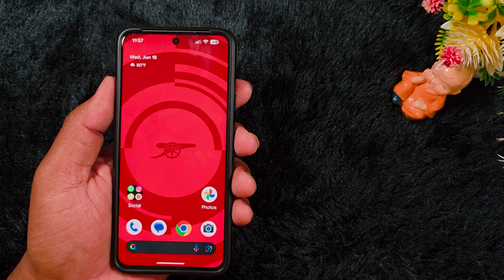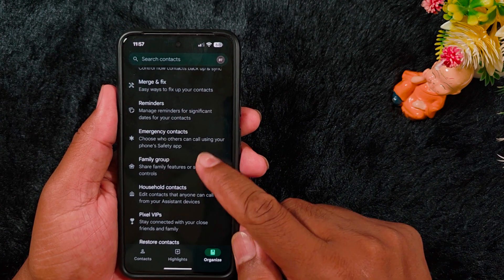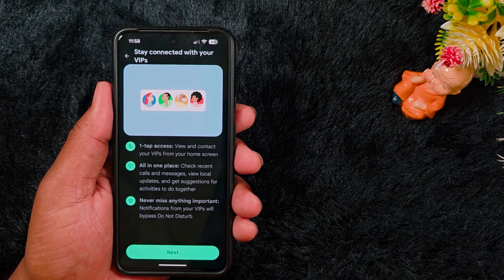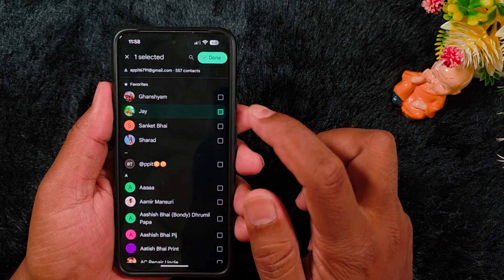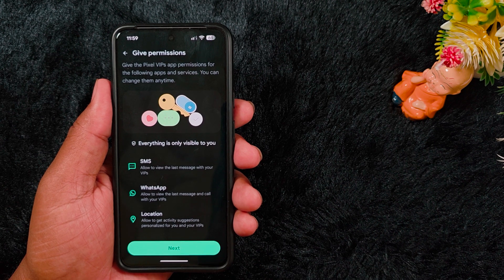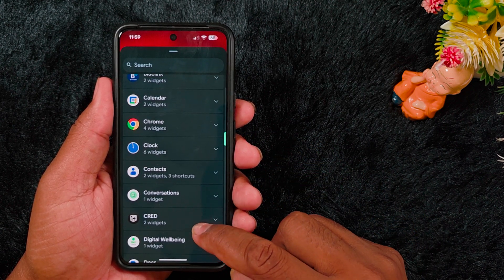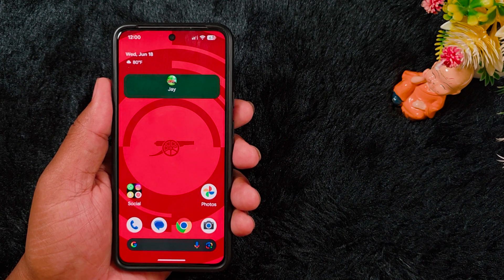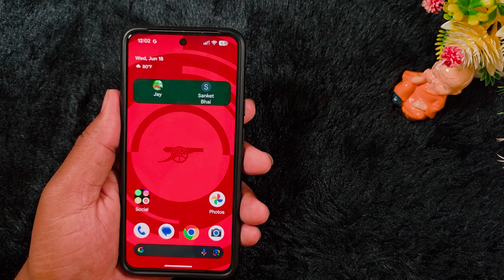How to Use Pixel VIPs on Any Google Pixel | Add Pixel VIPs Widget to Home Screen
You can set Pixel VIPs on Pixel 8, 8 Pro, 9 Pro XL, 9 Pro Fold, 9 Pro, and other Google Pixel devices running Android 16 Beta version.